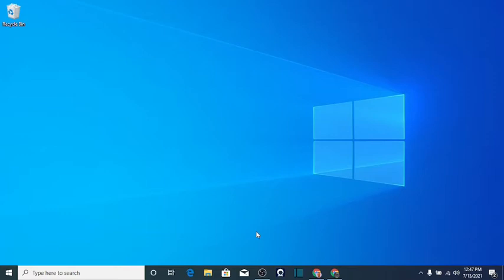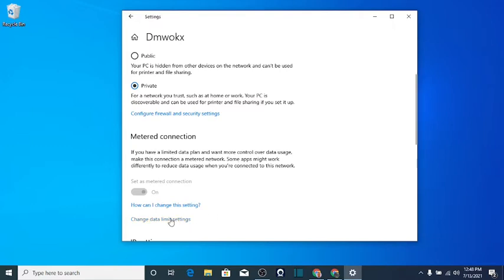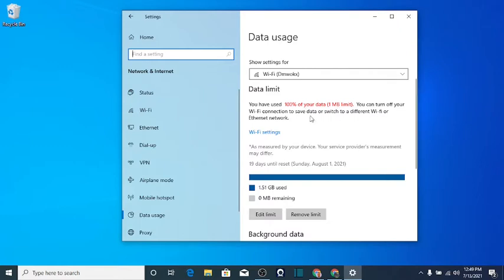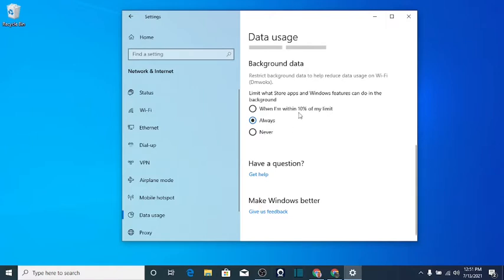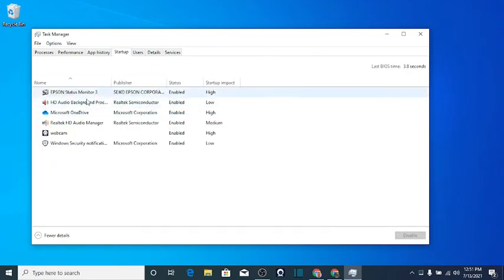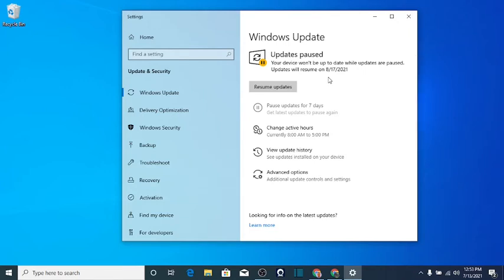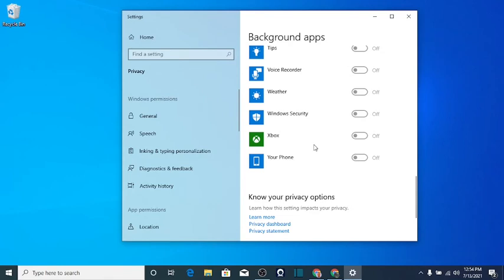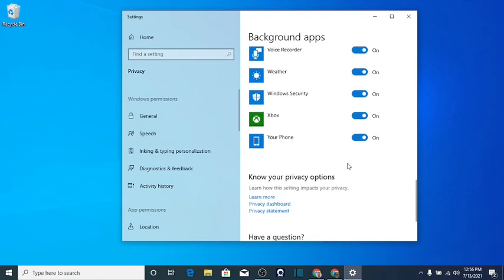How to Limit Data Usage in Windows 10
In this tutorial you will learn how to set Data consumption limit in windows 10.